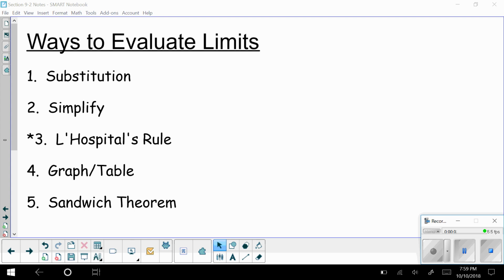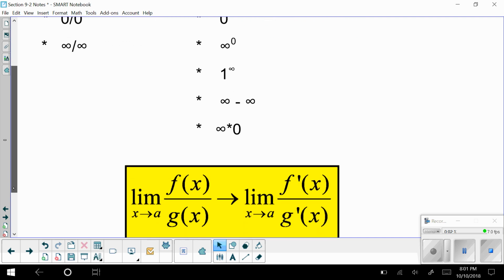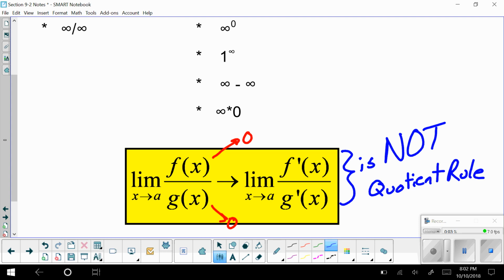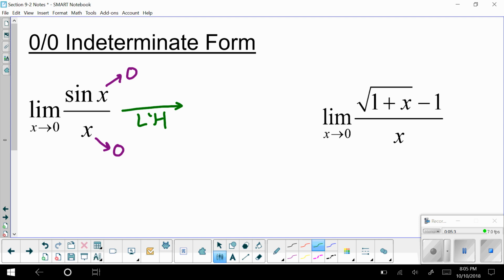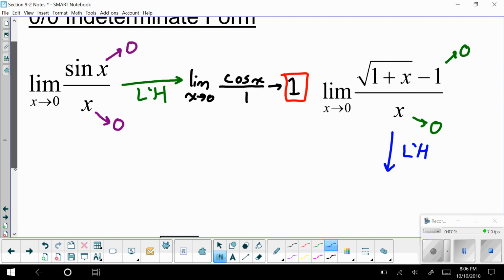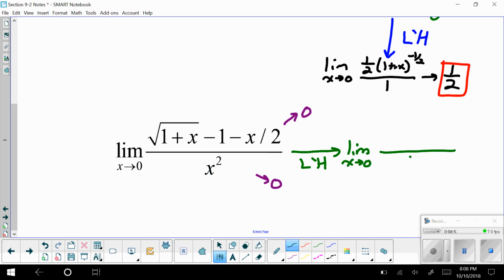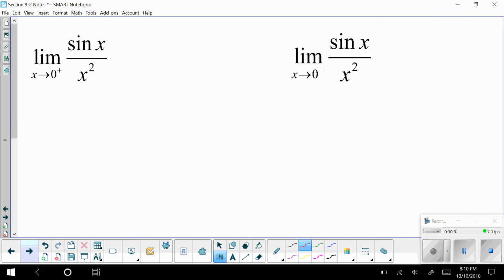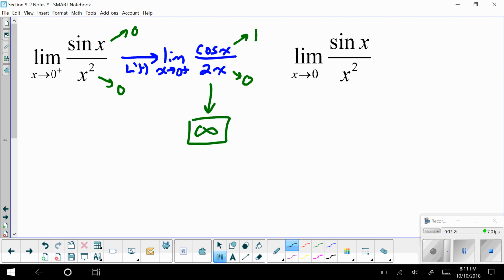L'Hospital's Rule 1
0/0 Indeterminate Form